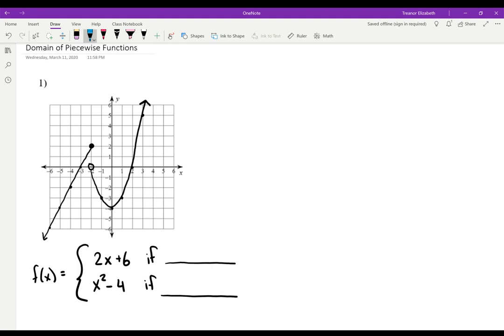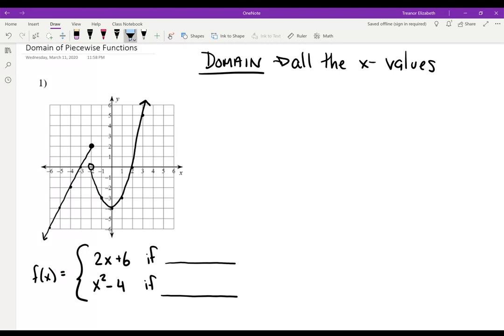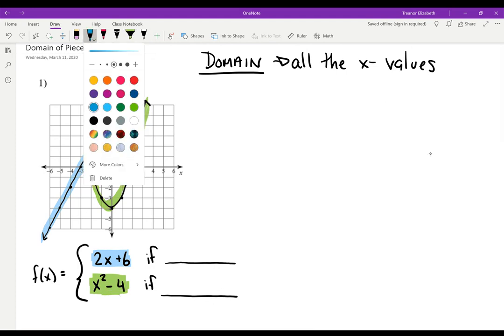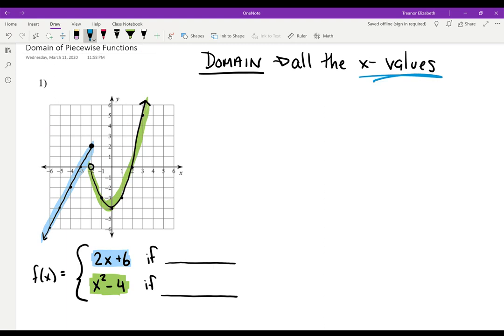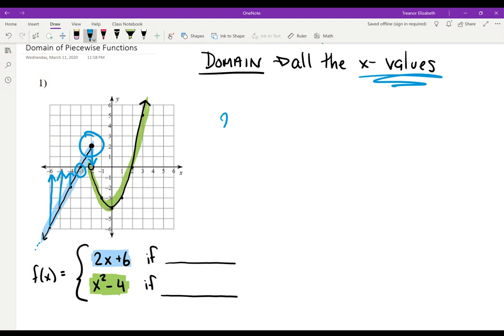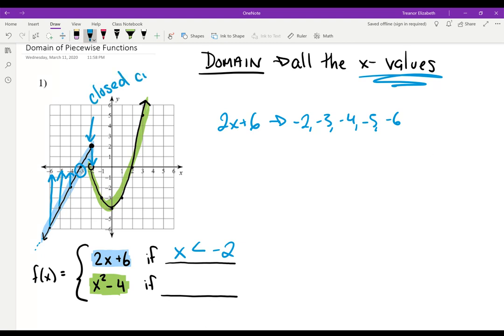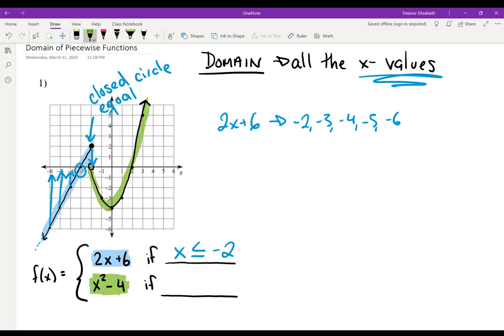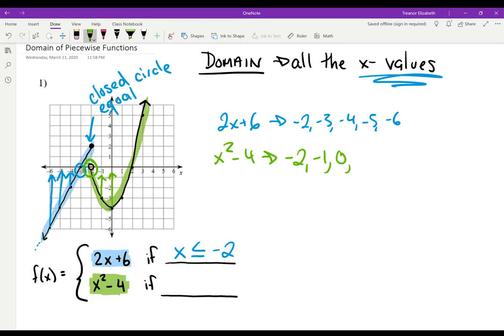Domain of Piecewise Functions Question 1